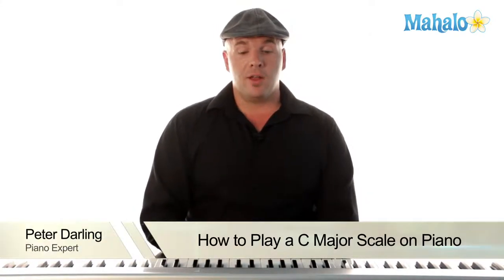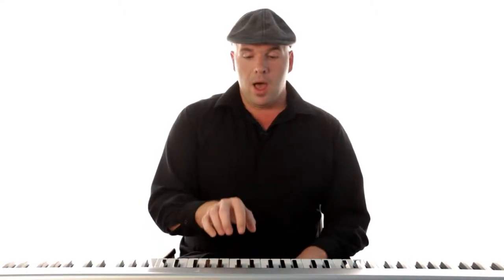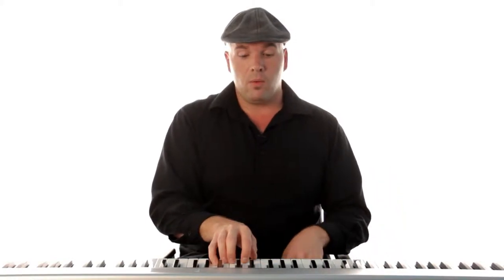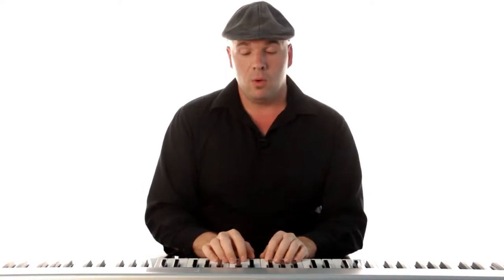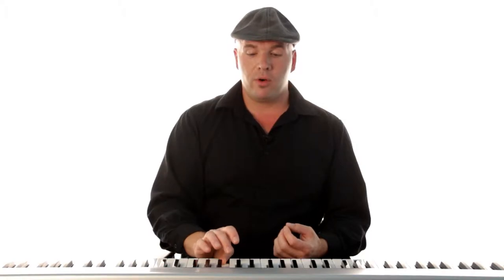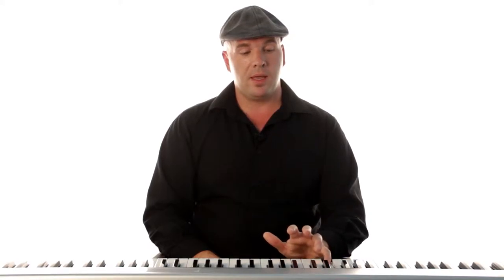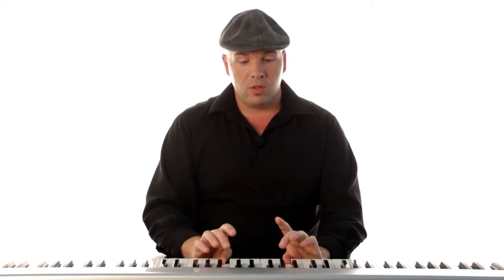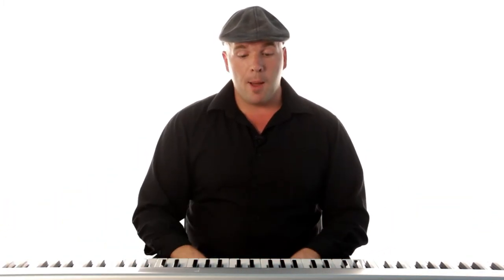Piano Music Theory Screen Test: Peter Darling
Mahalo is on the search for an additional piano music teaching host for a new series of learning the basics of playing piano. Please comment, vote, or respond with your own videos with your thoughts and opinions of this potential candidate. Thank you.